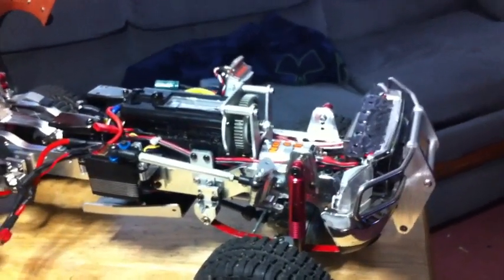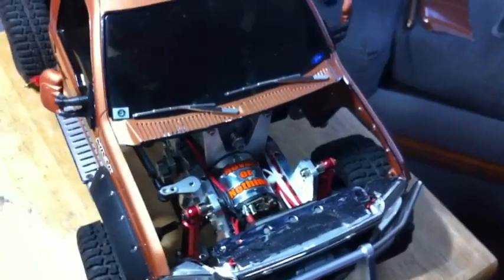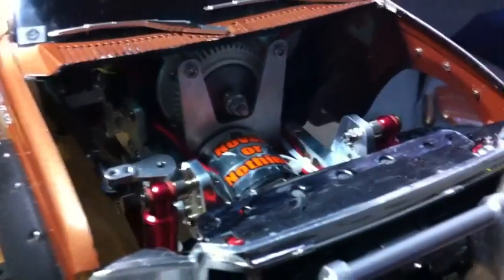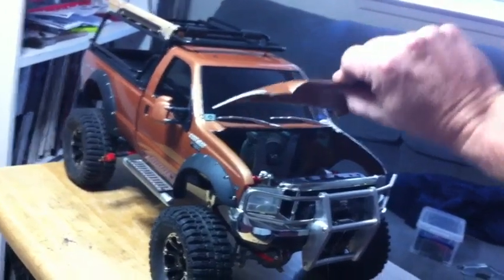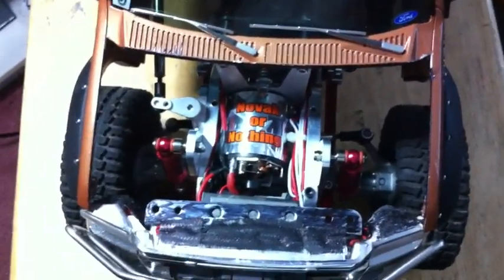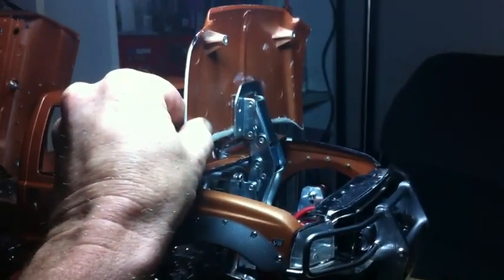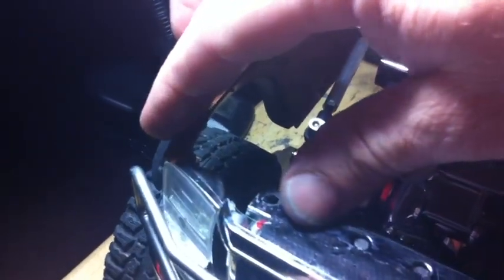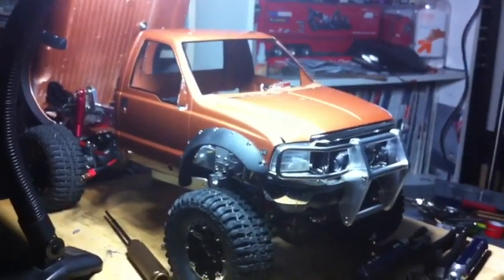Ultimate Tamiya High Lift Hood Mod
How i made my working hood for a tamiya high lift f-350 scale truck